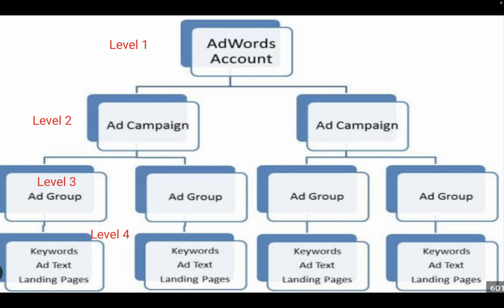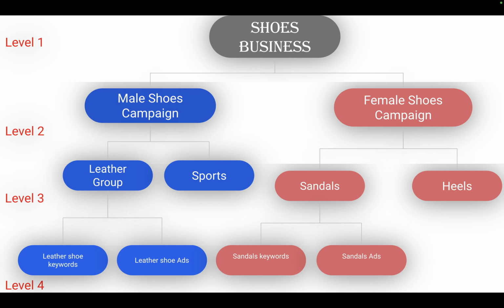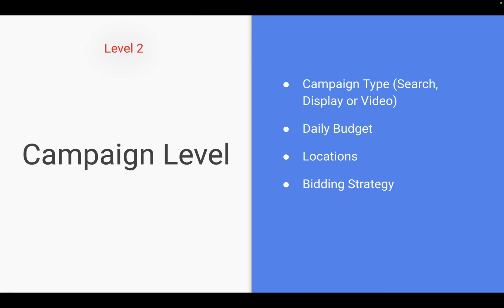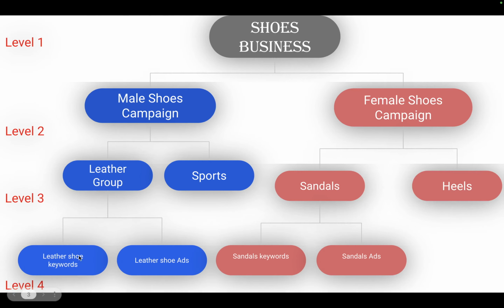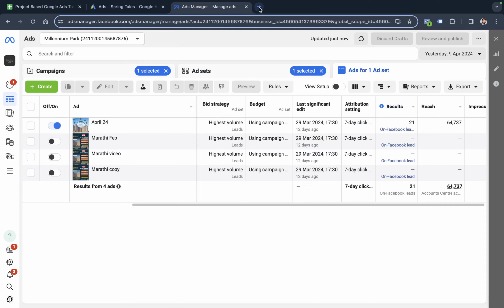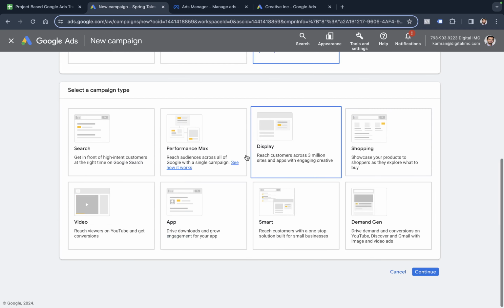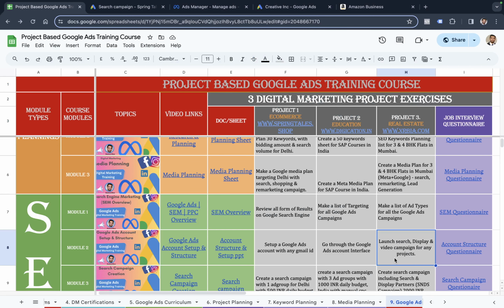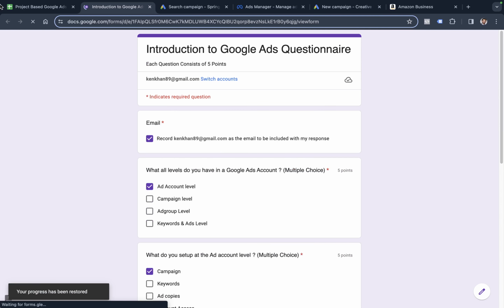Google Ads Account Setup & Structure